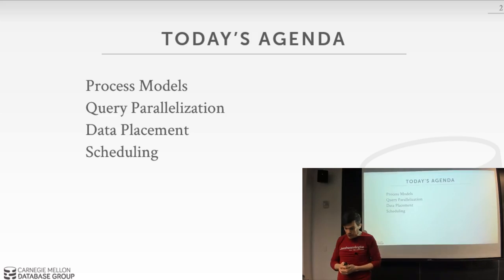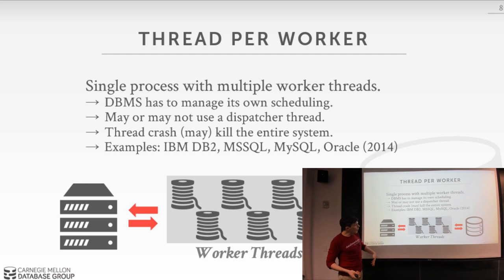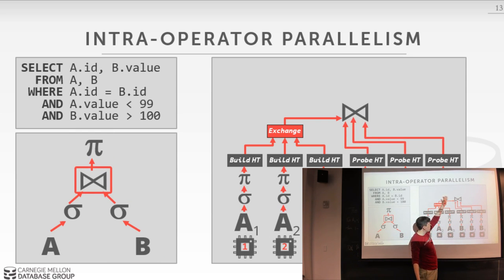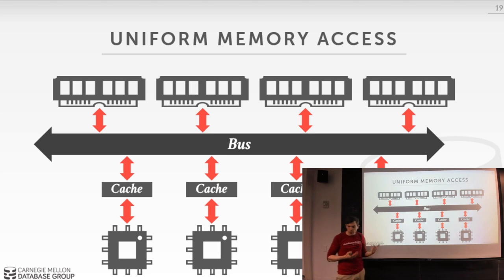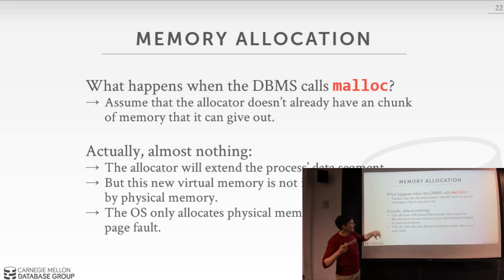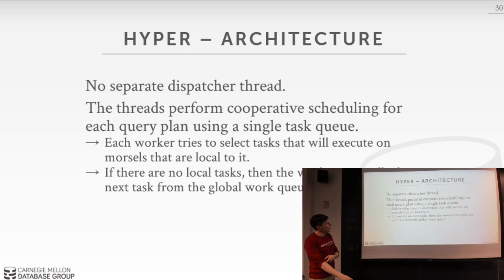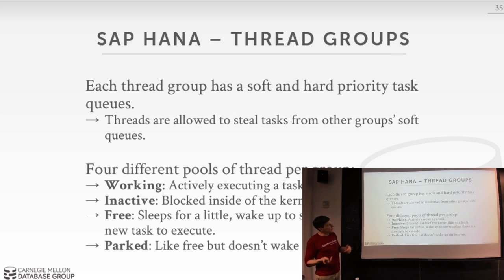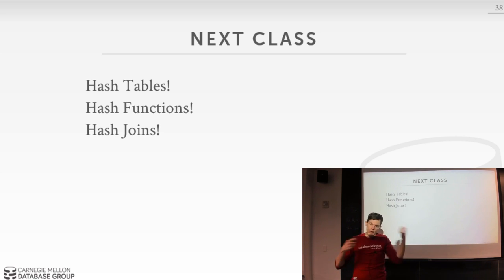CMU Advanced Database Systems - 18 Query Execution & Scheduling (Spring 2018)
15-721 Advanced Database Systems (Spring 2018)